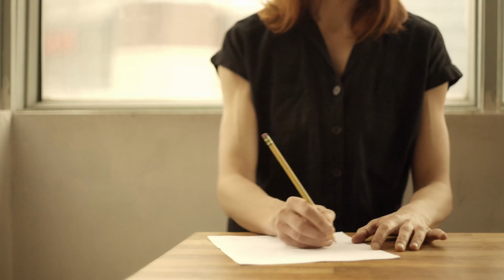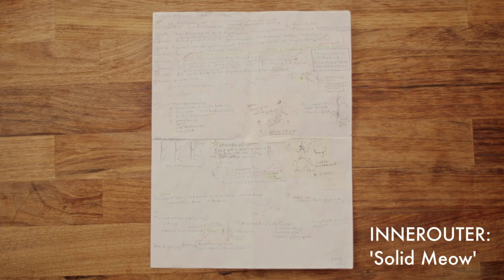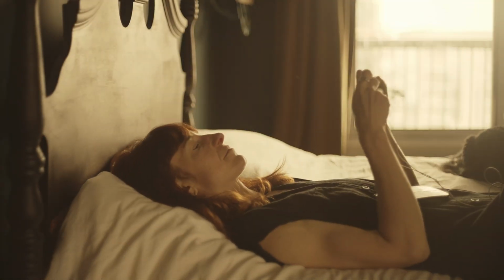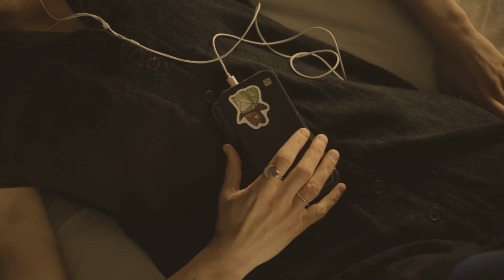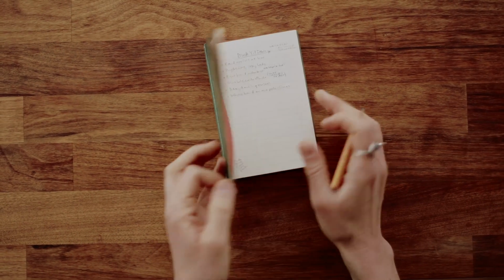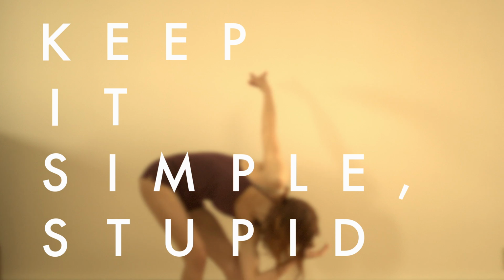Pole Dance Choreography Tips by Bugsy Monroe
Here I share my best advice for creating a unique dance choreography (pole-based or otherwise!) from scratch, and preparing that routine for performing.

Crafting a show is an immensely satisfying way to develop your strength, confidence and creativity, whilst documenting your achievements at ANY level of training.

The earlier you begin working on these skills, the sooner you'll be mastering them :)